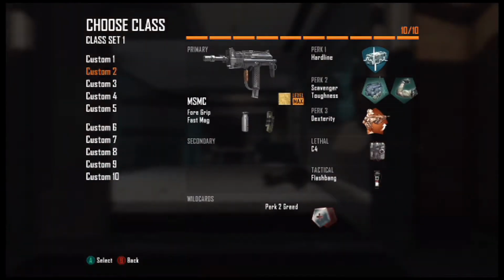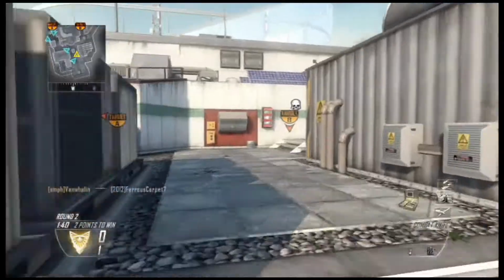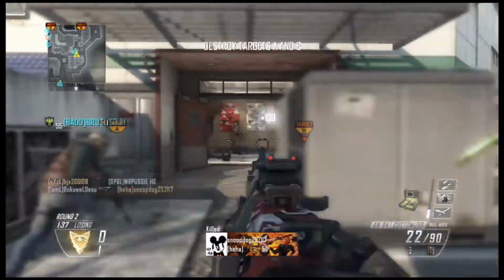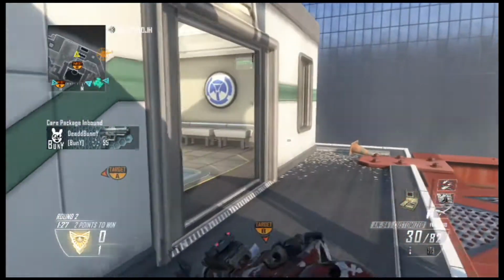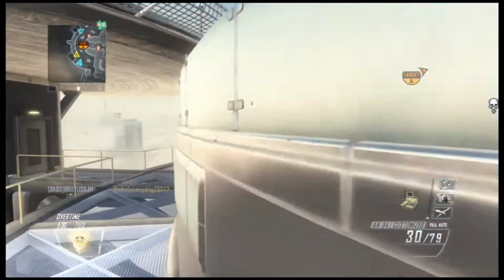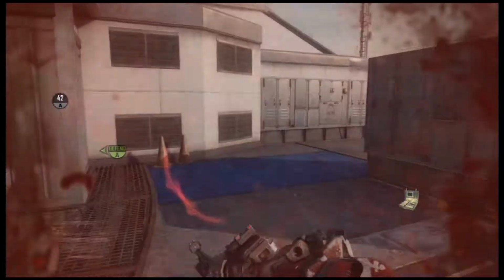39-2 AN-94 Demolition on Vertigo